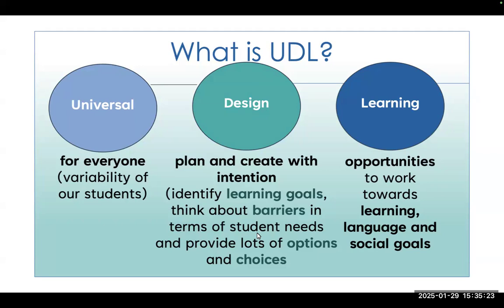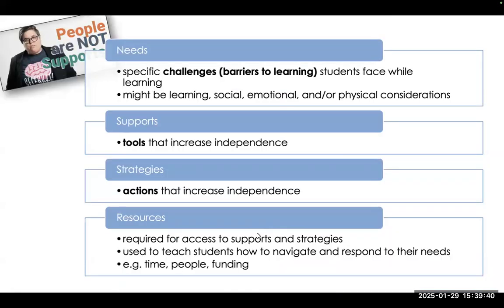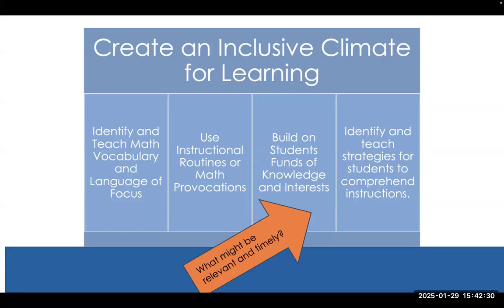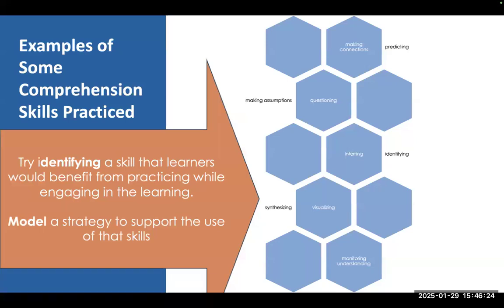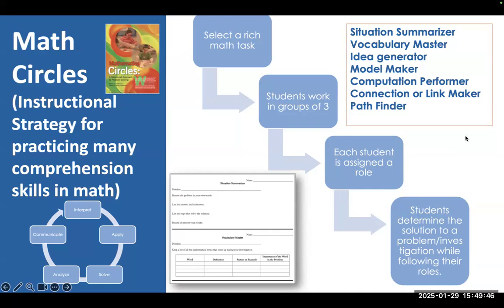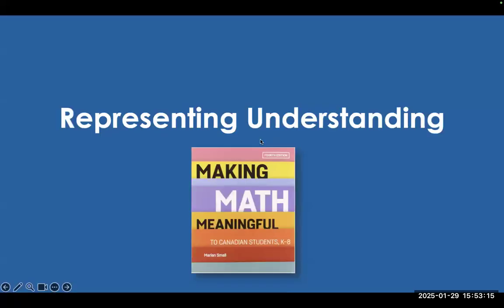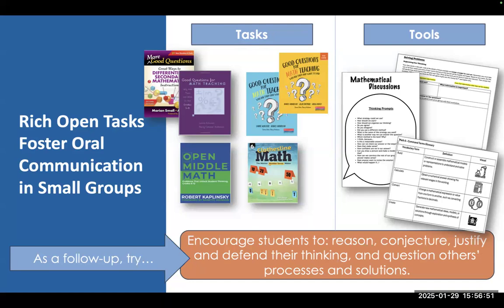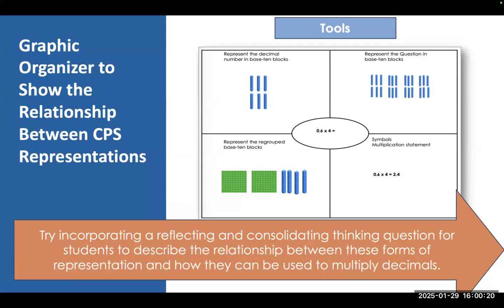SD38 6-9 Numeracy: Comprehension for Inclusive Practices in Mathematics